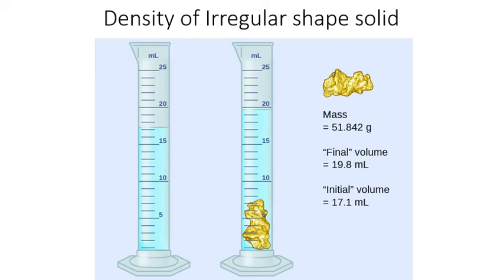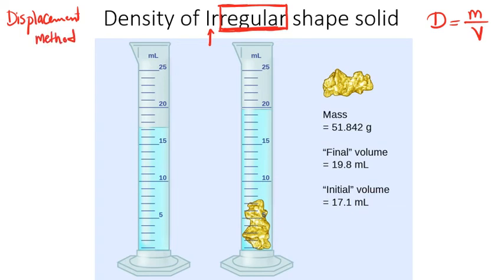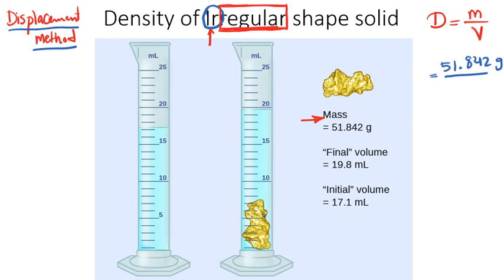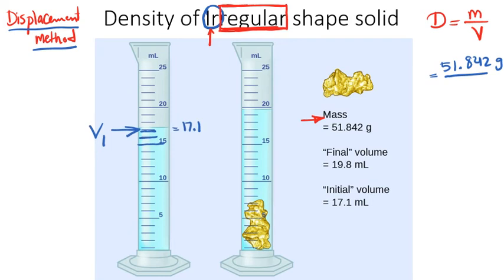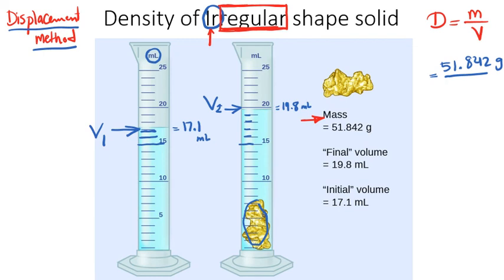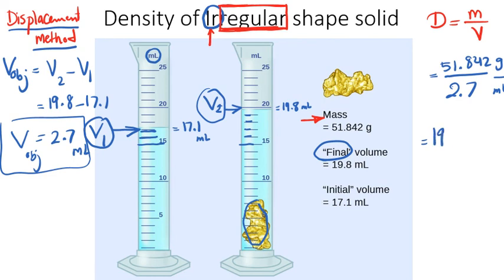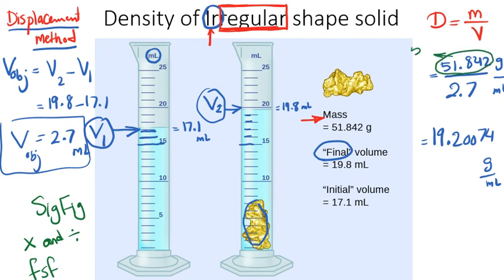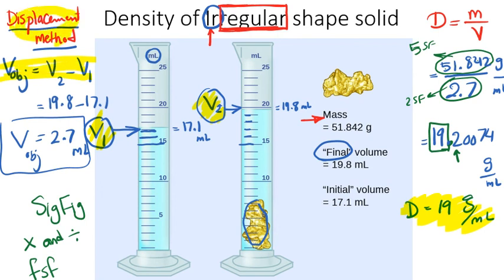Density of IrRegular Shape Solid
In this video, you will learn how to measure the density of irregular shaped solids by the displacement method. It would be very helpful for the students in Introductory and General chemistry courses.